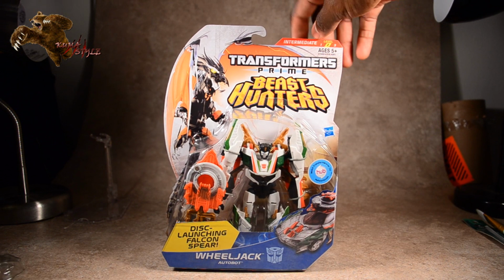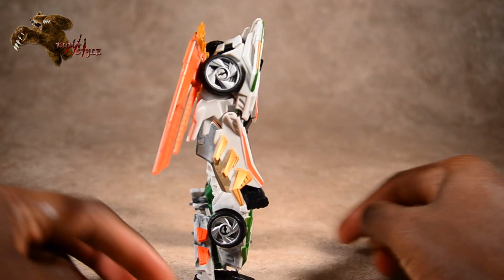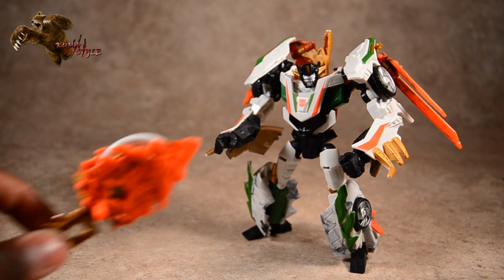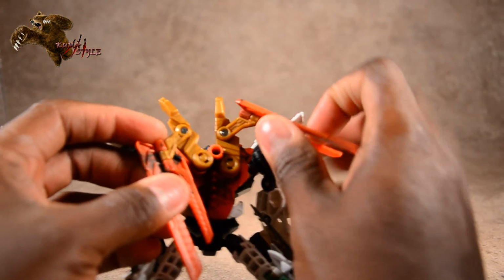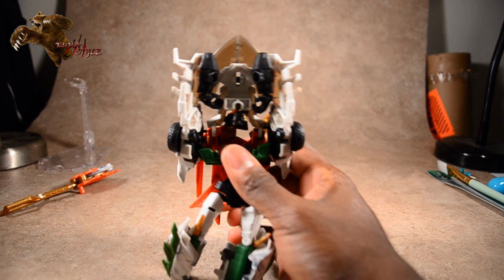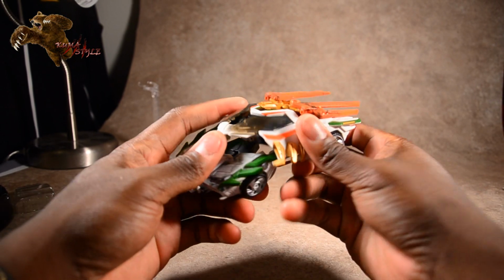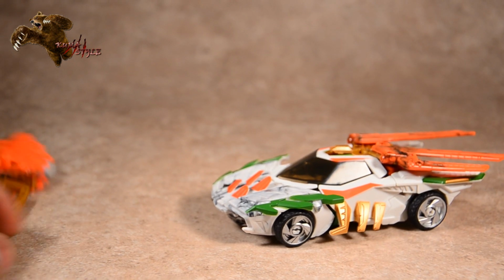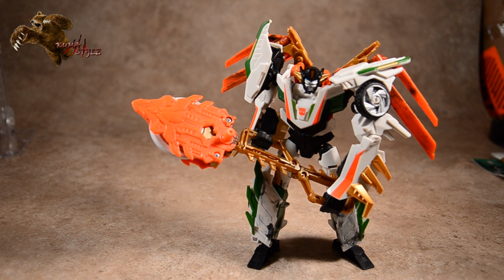Toy Review - Transformers Prime BEAST HUNTERS Wheeljack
Out Of The Box: Beginning

Figure Overview: 1:43

Transformation: 6:56

Alt. Mode: 13:34

Final Thoughts: 16:08

Pictorial for this figure: